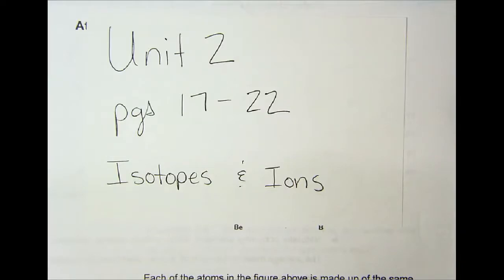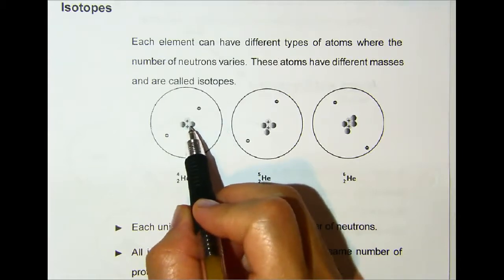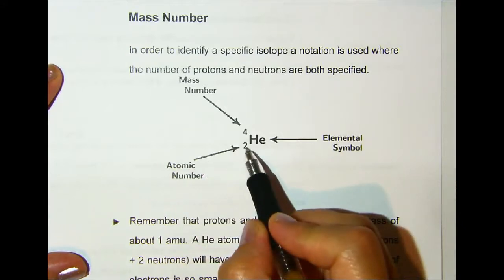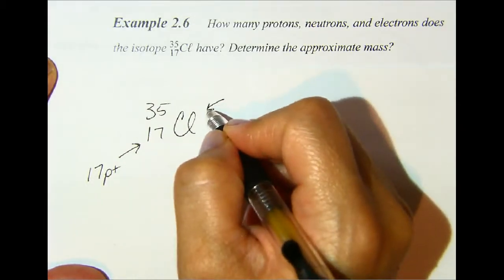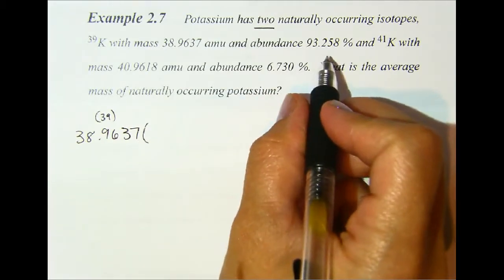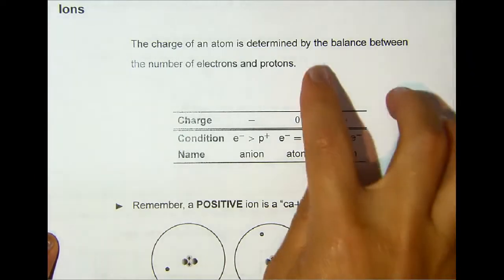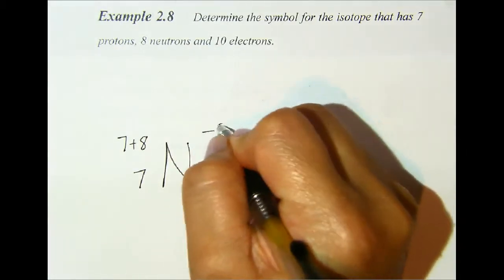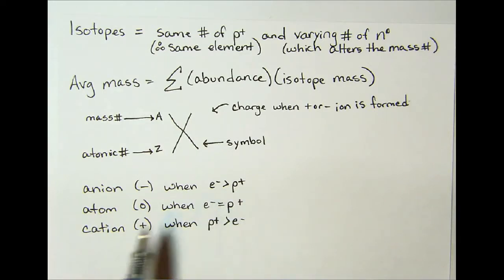Unit 2 pgs 17-22 Isotopes and Ions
Isotopes and Ions pgs 17-22